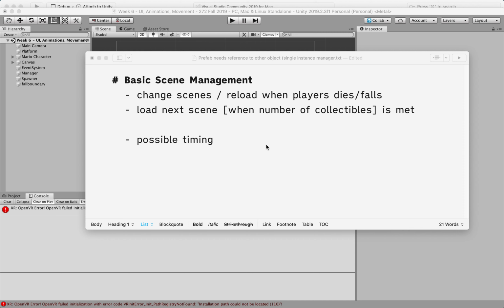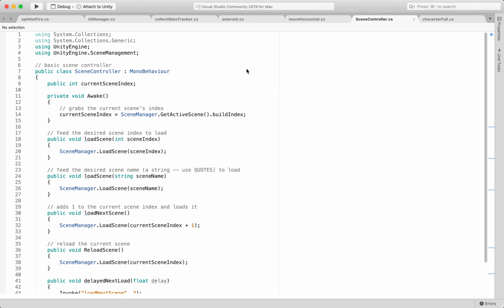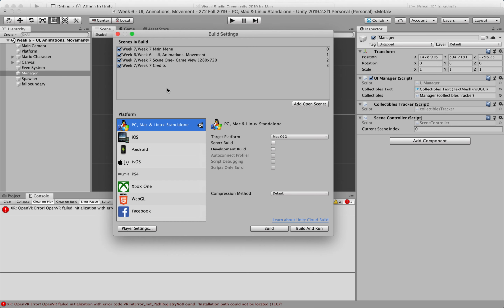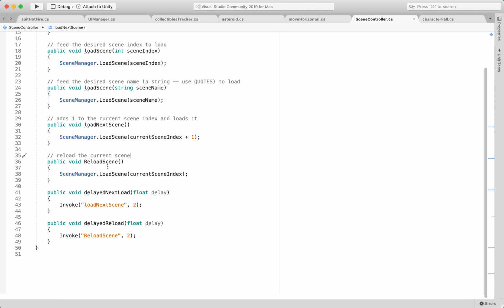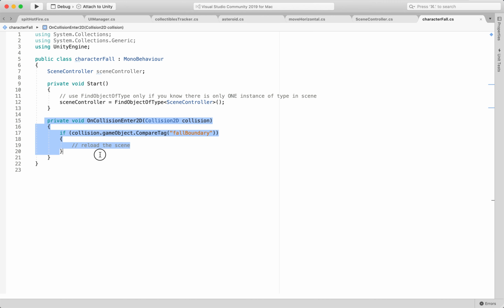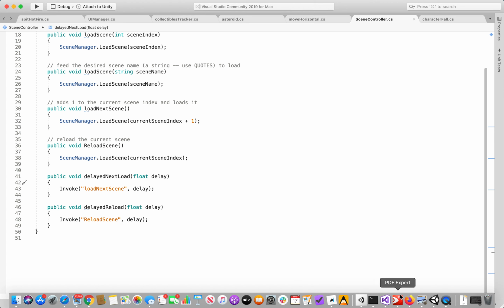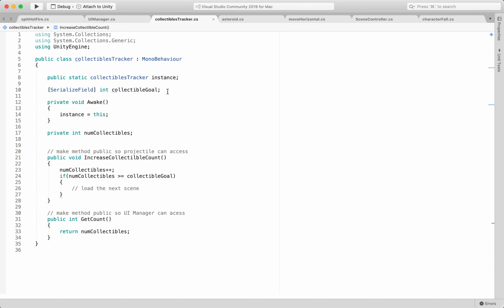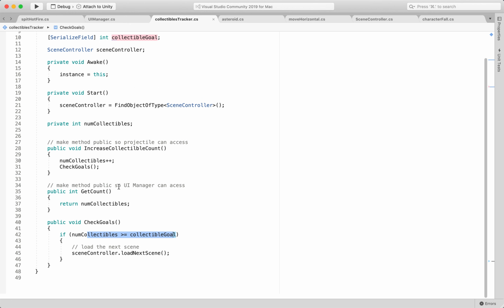Unity Tutorial Quick Tip: Easy Scene Changes and Accessing your SceneController Script